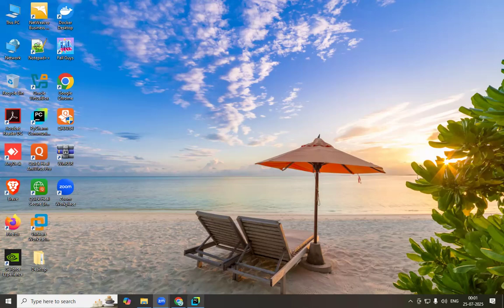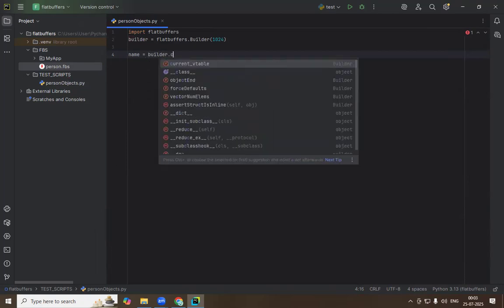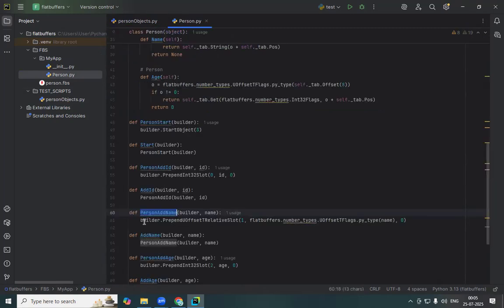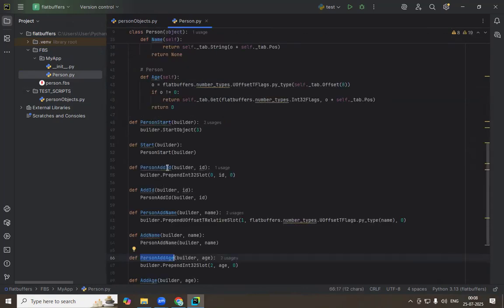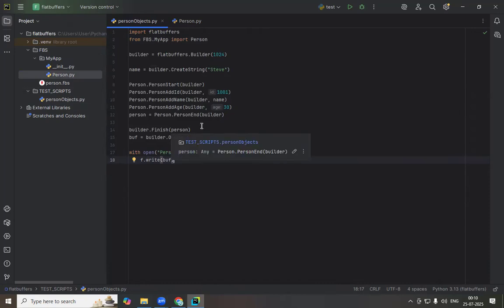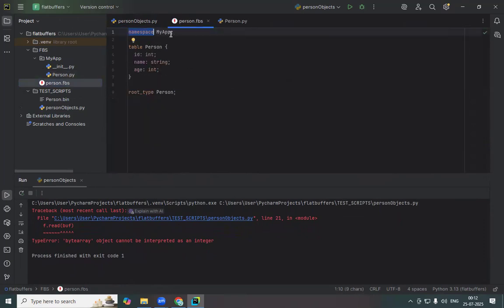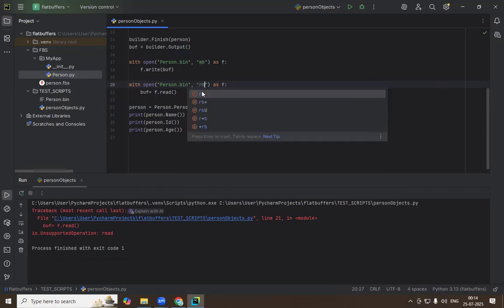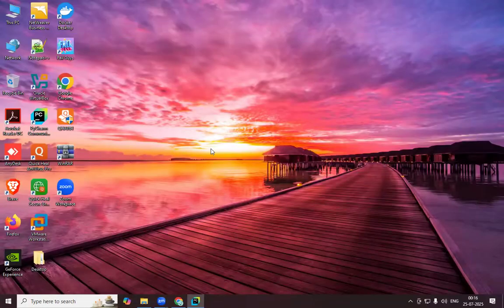Flatbuffers Series | Geeky Rabbit | #3 Creating & Reading FlatBuffer Object in Python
In this video, we’ll take our first hands-on step with FlatBuffers in Python by creating a simple object, writing it to a binary file, and reading it back!

💡 This is a beginner-friendly, practical demo — perfect if you're just getting started with FlatBuffers and want to see how the basic flow works.

🎯 What We’ll Cover:

1) Creating a FlatBuffer object using the builder
2) Writing the object to a binary file
3) Reading the FlatBuffer back from the file
4) Accessing and printing the object’s values